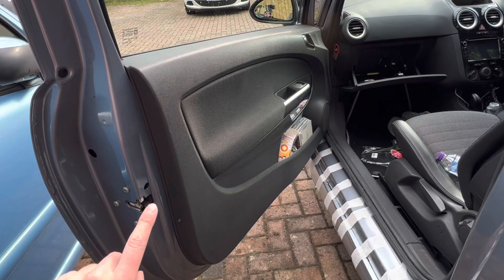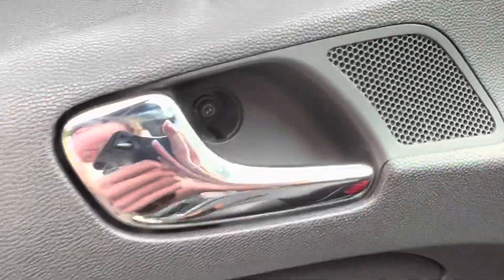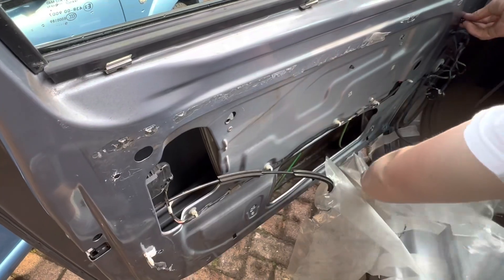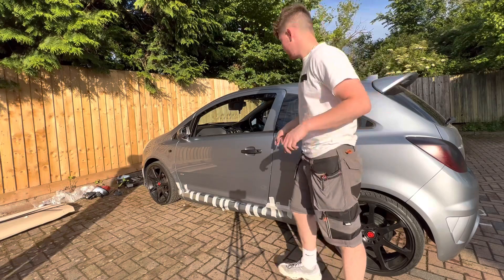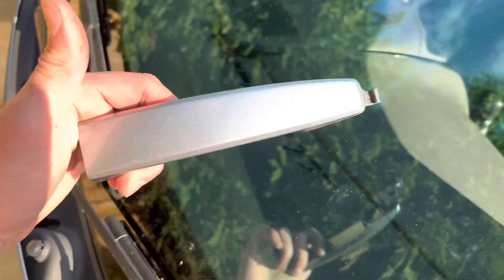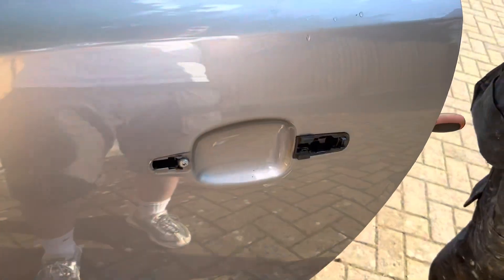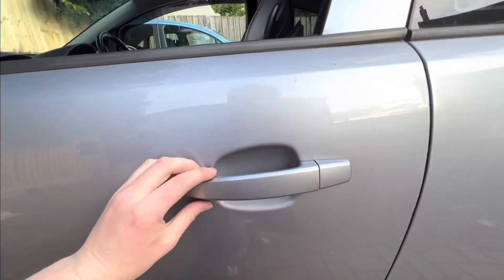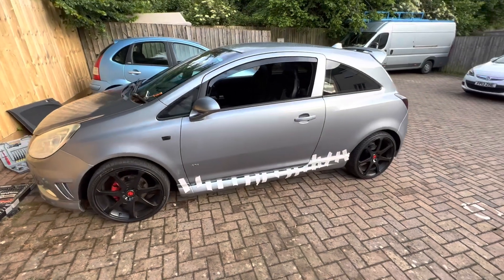Installing Colour Coded Door Handles To My Corsa 🚗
￼ I hope this video helped if so maybe you could help me by hitting the like and subscribe button it will also encourage me to do more videos like this for you guys ! Thanks a lot guys have a great day stressless !🙏🔥❤️

 BrandonecclesM (BRANDON E-M

                                             BE-M